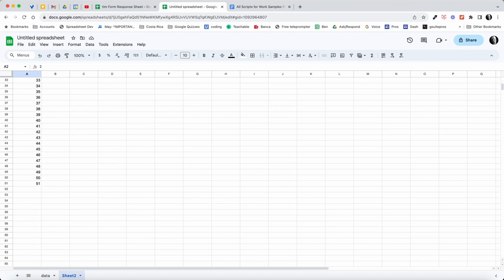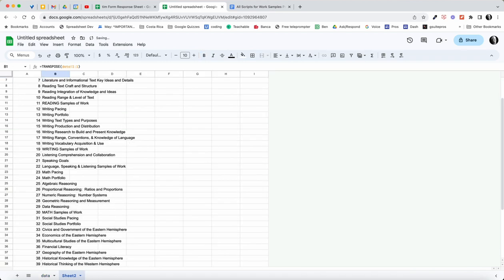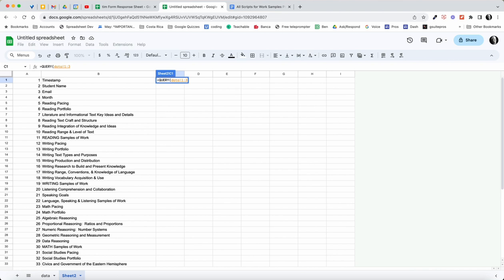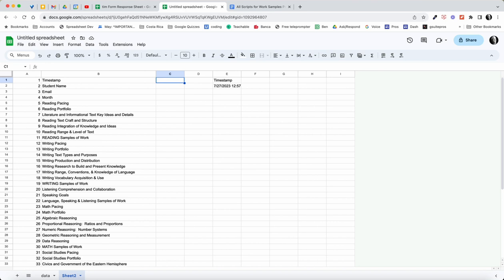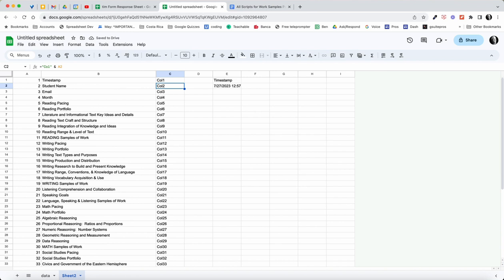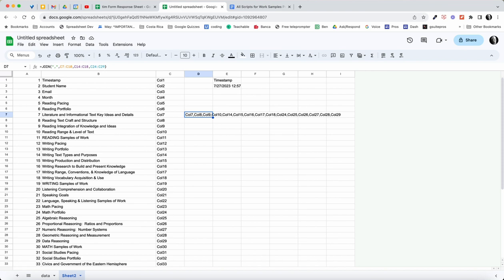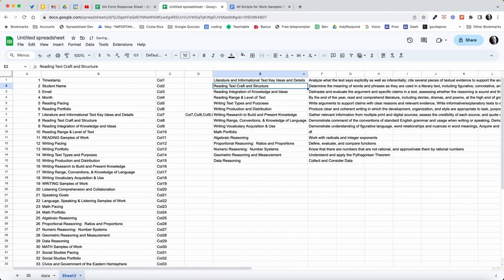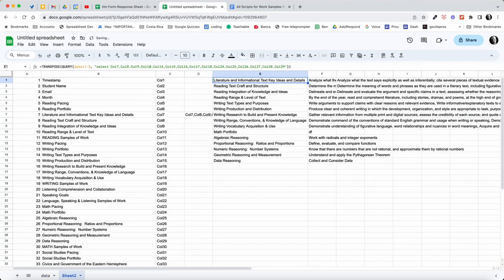Use SEQUENCE, JOIN, AND TRANSPOSE to help write a QUERY from a long form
@redtailfanschool In this video we use several formulas to help write a long query to find data from just a few Columns of data from  a complex Form. First we get a count of the number of columns, then use SEQUENCE to get the correct number of rows. Then we use transpose to list the headers of the form into a column, Next we use JOIN to create a comma separated list of Col1, Col2, etc. where we only want to use some of the columns in the query. Finally we wrap the query in a transpose function to list the data in columns. =SEQUENCE(51)
=TRANSPOSE(data!1:1)
="Col" & A1
=JOIN(",",C7:C10,C14:C18,C24:C29)